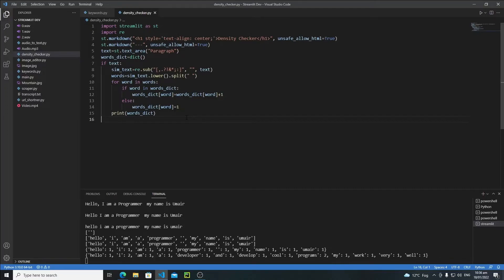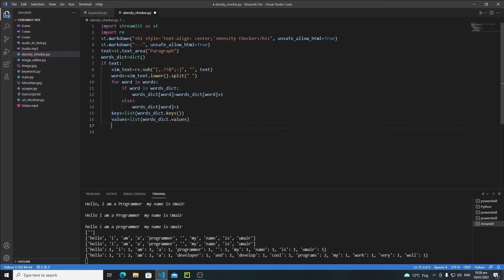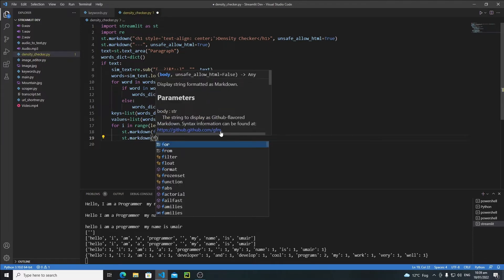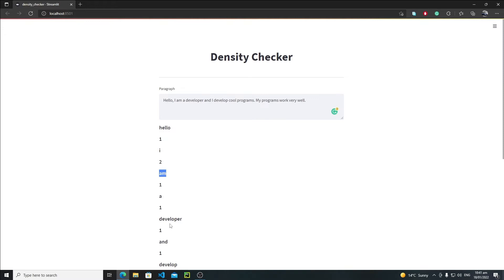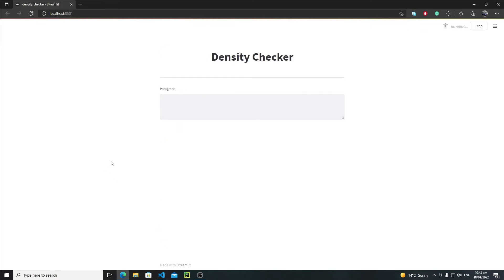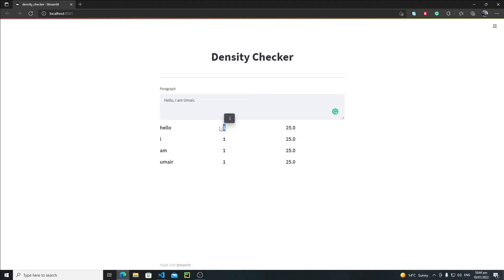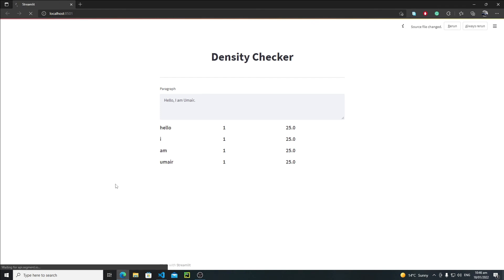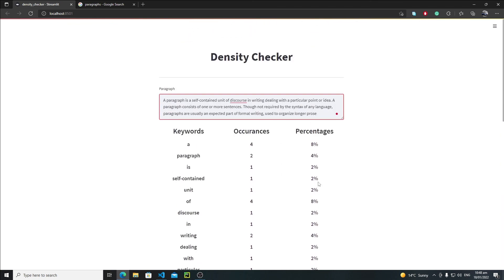Streamlit Keyword Density Checker Web App | Complete Streamlit Python Course | Tutorial 2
You will learn about Streamlit in this Streamlit Python Course. You will start from a very basic level of Streamlit and then gradually we will cover all the important functions and features of Streamlit. In this Streamlit Tutorial series, you will also learn how to make real-world Streamlit Projects and you will develop a Keyword Density Checker Web App as your sixth Streamlit real-world project.